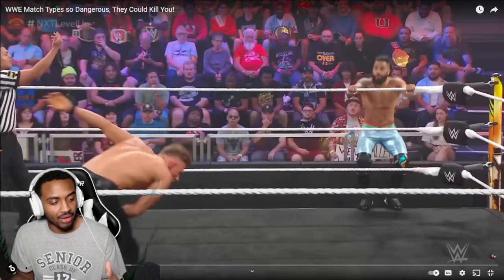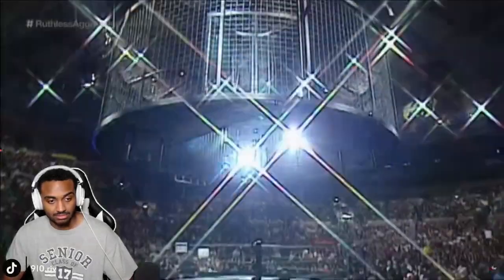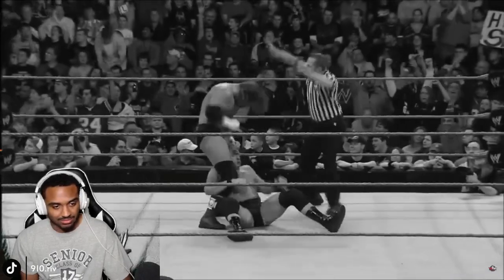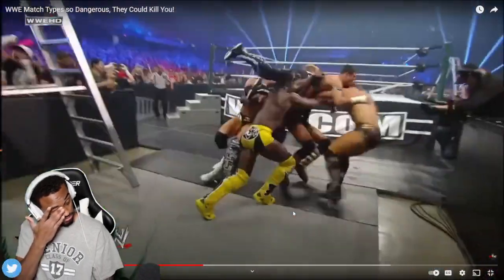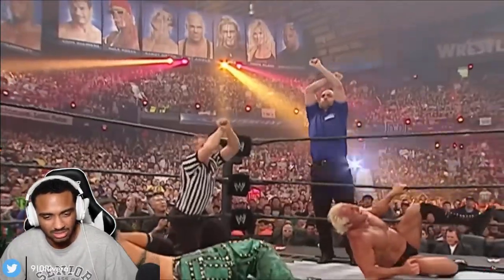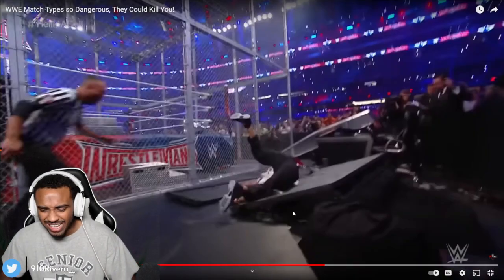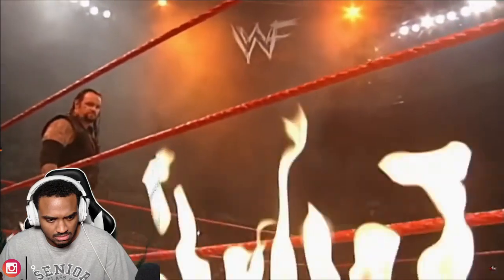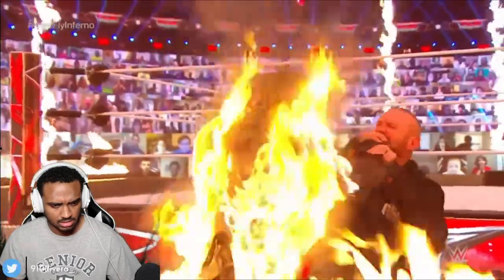WWE Most DANGEROUS Matches EVER *reaction*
Tiktok.com/@910.riv